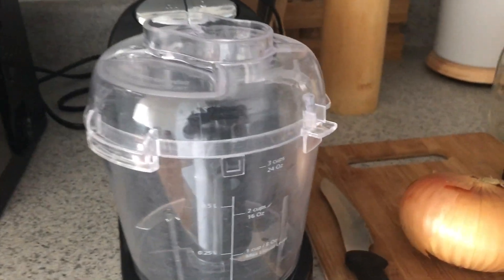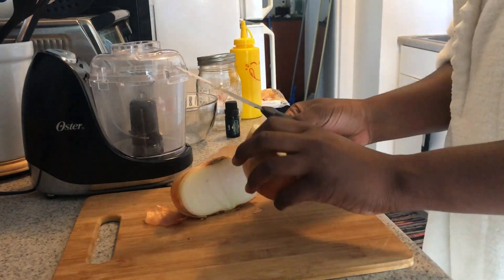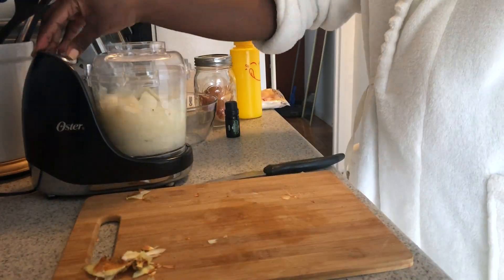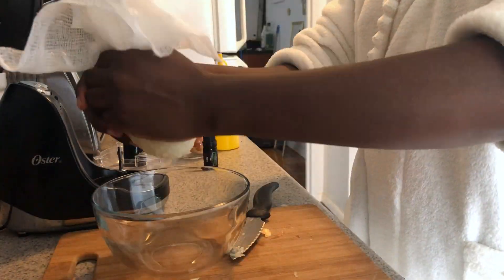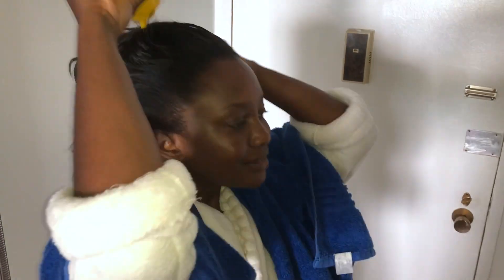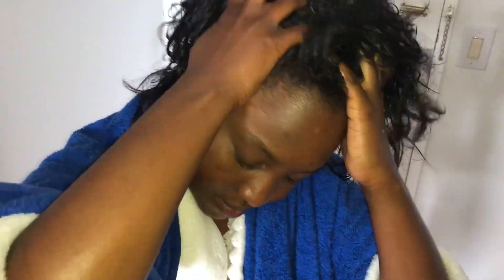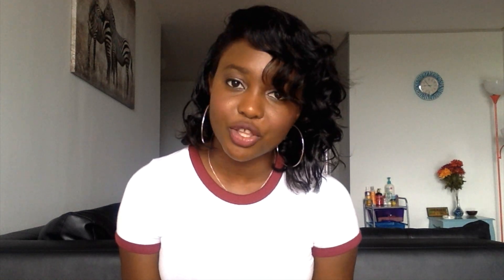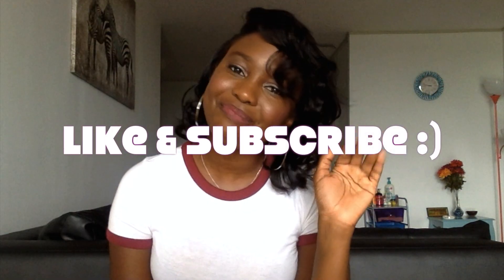Onion Juice for Rapid Hair Growth | Onion Juice Treatment (Without the Foul Smell!)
Onion Juice Scalp Treatment (Without the Foul Smell!) | Onion Juice for Hair Rapid Growth - Great for All Hair Types!

Follow my brand new Instagram account @NaturallyMariama

FAQ:
Name - Mariama
Age - 26
Hair Type - Low Porosity, 8 Weeks Post Relaxer In This Video
Nationality - Senegalese and Nigerian
Location - NY/NJ, USA